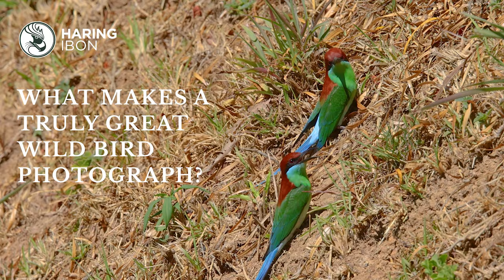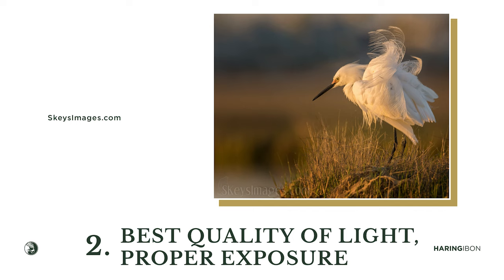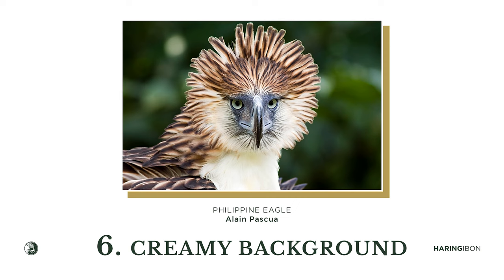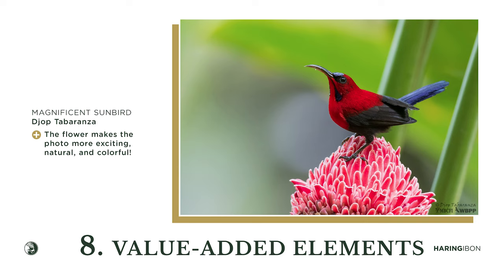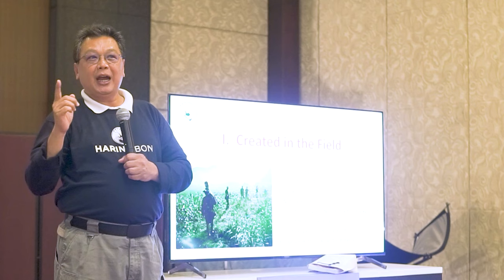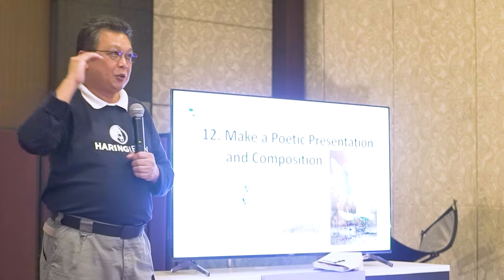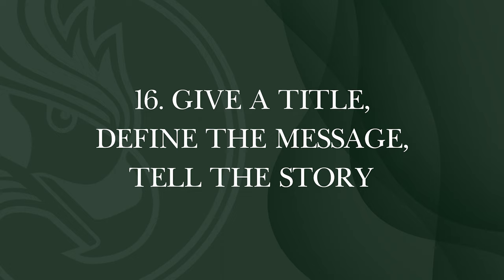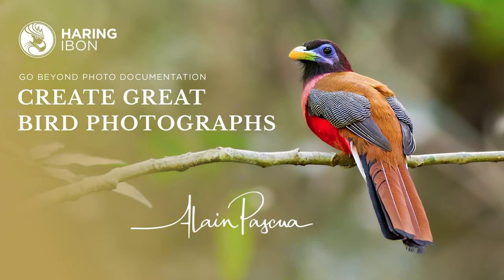Elements of a Great Bird Photograph by Alain Pascua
From wild bird photographer Alain Pascua comes this introduction to the elements of what makes a truly great bird photograph. From sharpness and lighting, to capturing distinctive features and behaviors, learn about how to create a one of a kind and impactful bird image.

Pascua's "Elements of a Great Bird Photograph" goes beyond photo documentation of the birds seen in the wild. This lecture is for natural history, digital arts, altered reality, and other approaches to wild bird photography.